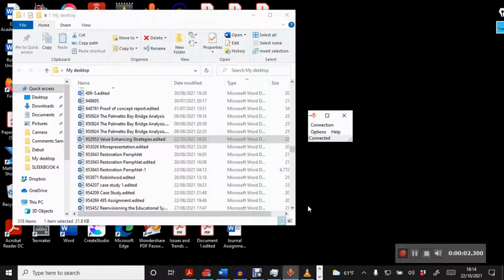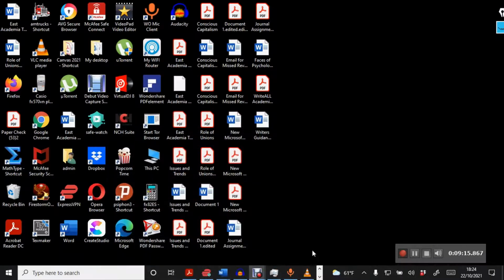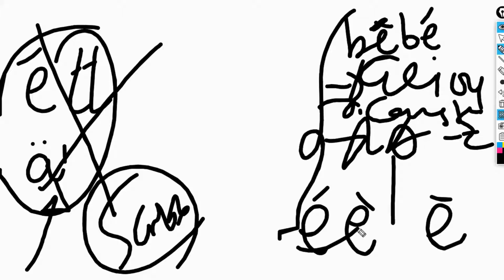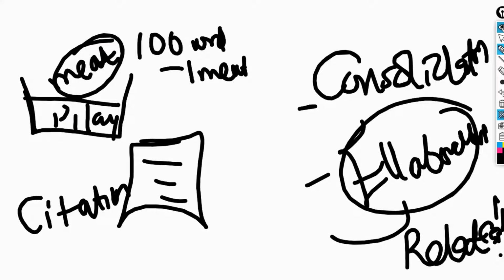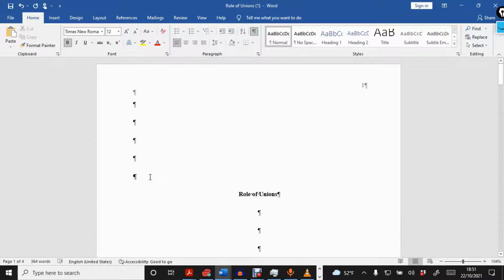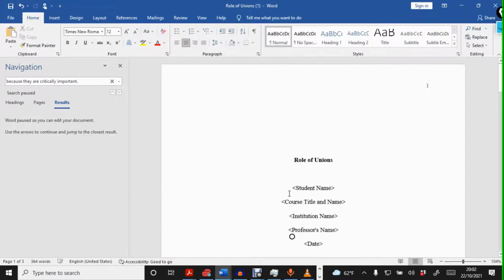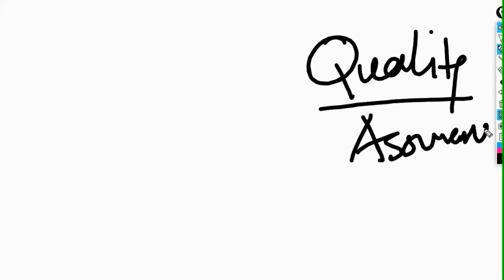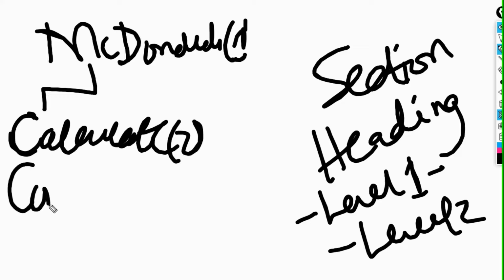East Academia Harmonizing Our Standards WriteALL Academics Part 3 of 3